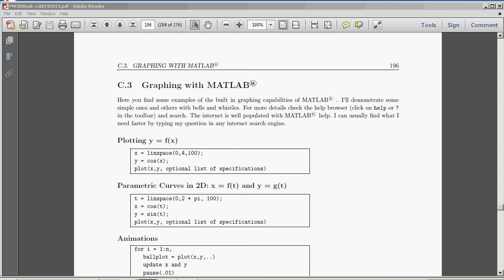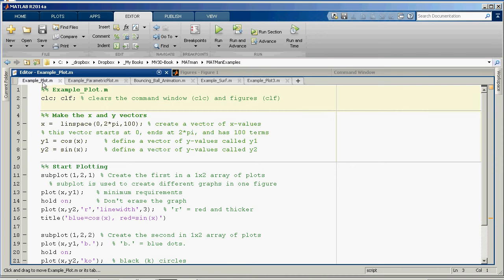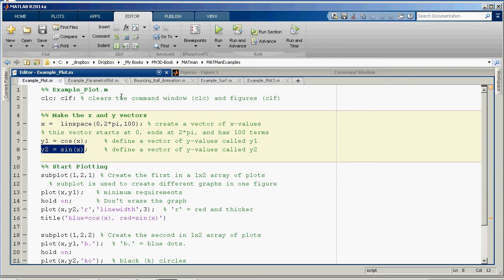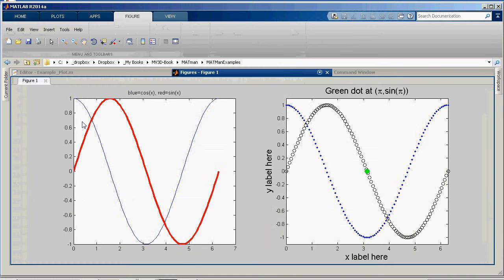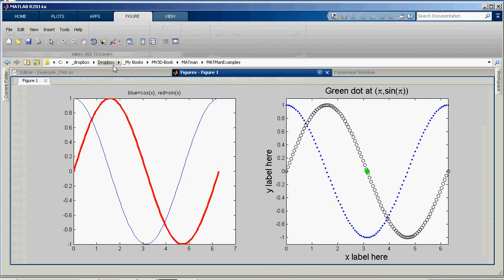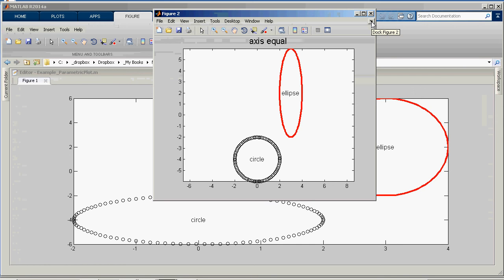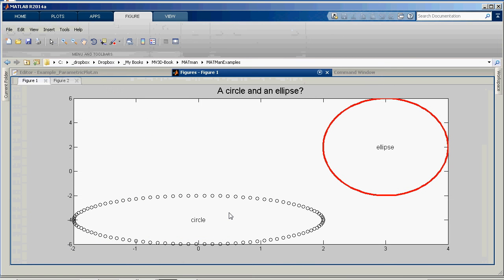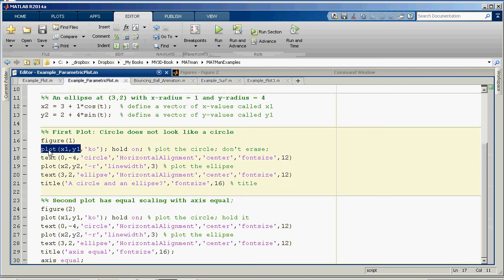MV3D Appendix C.3 - The 'plot' function in MATLAB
This video covers the MATLAB demonstrations from Appendix C.3. Specifically, this demonstrates how to use the plot command to plot y = f(x) and parametric functions as well.